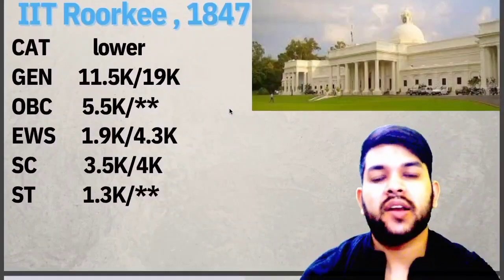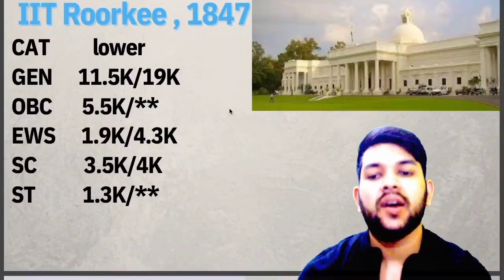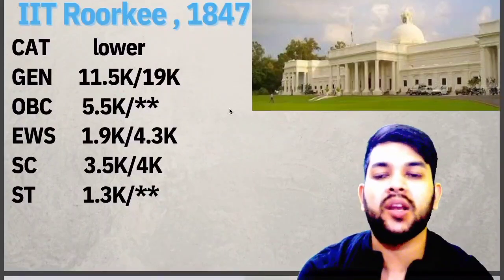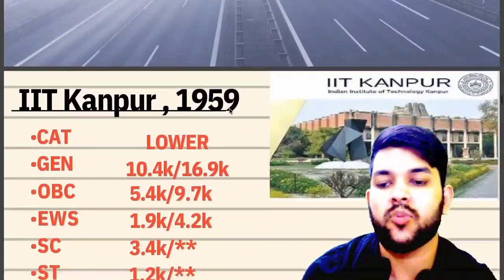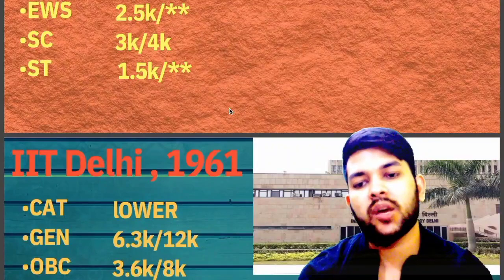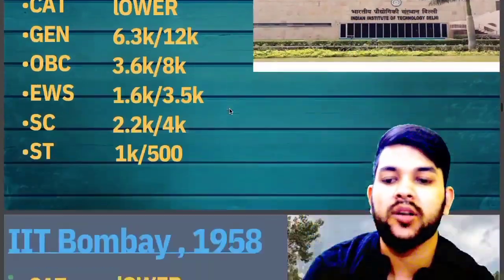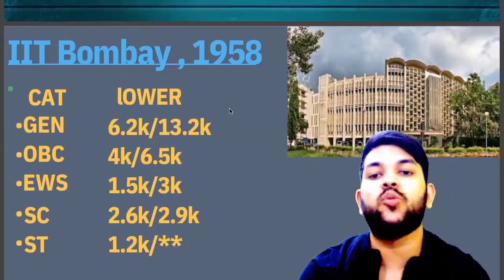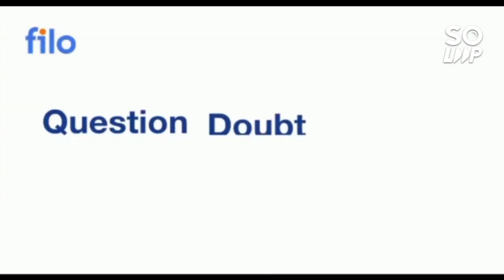Top 7 IITs Safe rank for lowest branch | Get IIT at high rank | All category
(jee advanced 2022 safe rank for PWD | pwd rank vs iit | cse & other)

(All 23 iit safe rank for electrical or electronics)

(IITs computer science safe rank for all category)

(josaa counselling 2022 Rank vs IITs top 5,10 & lower | all iit lower branch )

(jee advanced 2022 safe rank for pwd | top 5,10 & lower iit)

(jee advanced 2022 all about preparatory rank)

( All iit safe rank for CSE branch)

(jee advanced 2022 safe rank for IITs category wise)

(All iit safe rank for lower branch)

(jee advanced top 7 iit safe score for electrical)

(top 7 iit minimum marks for cse branch)

(All 23 iit minimum marks for electrical engineering)

(All iit fee complete details 2022)

(jee advanced 2022 average 8 iit minimum marks for cse branch)

(All iits fee complete details )

(jee advanced lower 8 iit minimum marks for cse branch)

(jee advanced 2022 updated data | marks vs rank | category wise)

( jee advanced 2022 updated marks vs category rank)